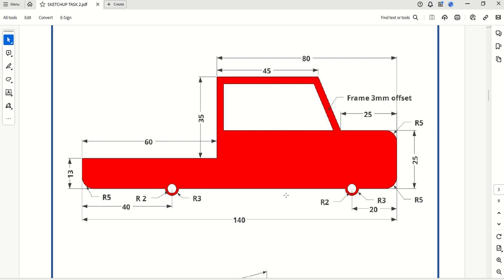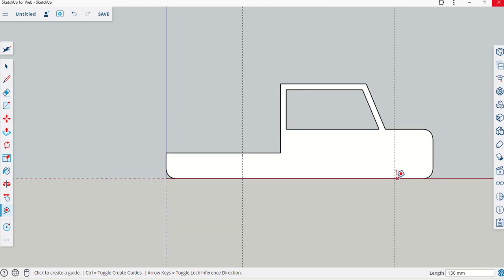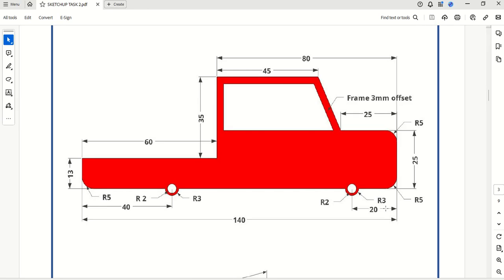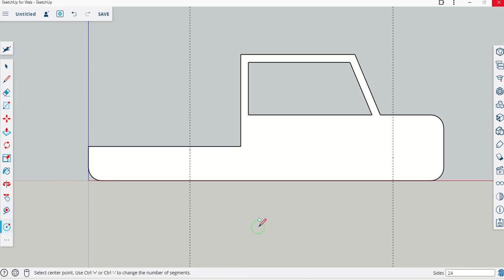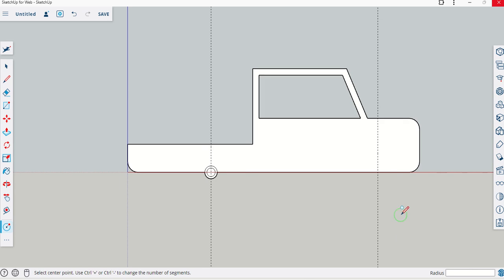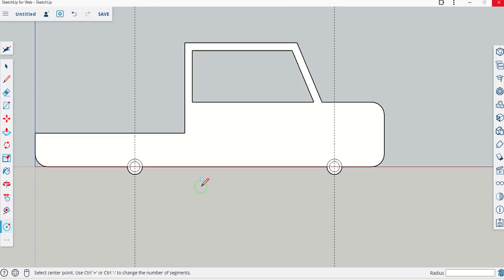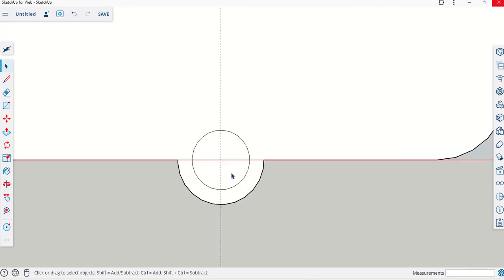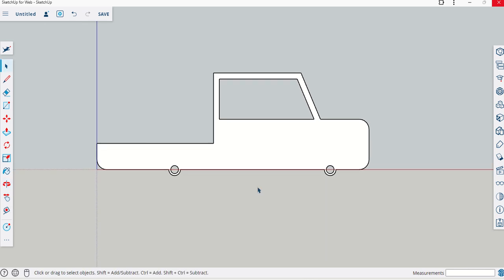Video 2 - Axle through holes